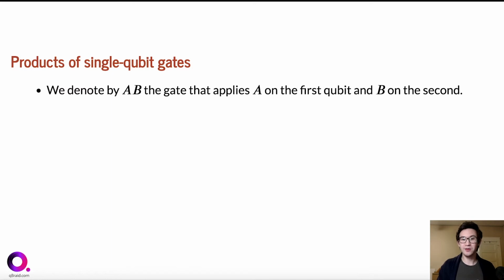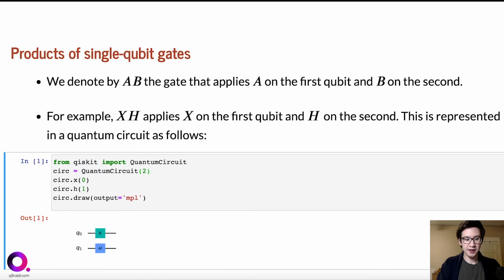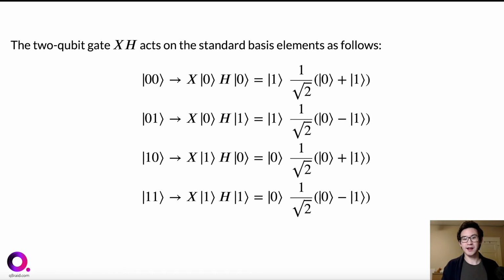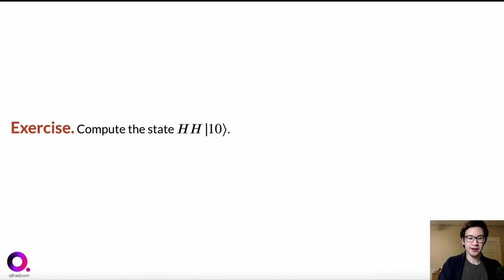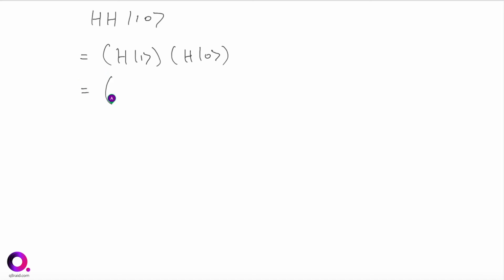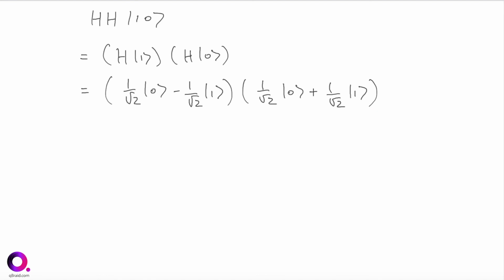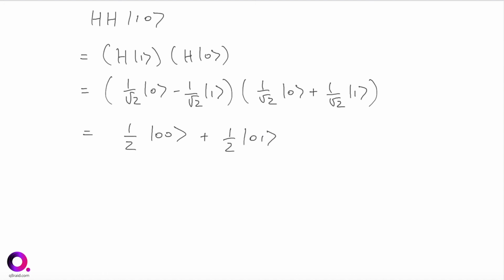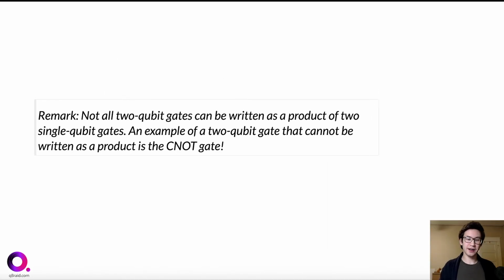Module 7 part 3.3